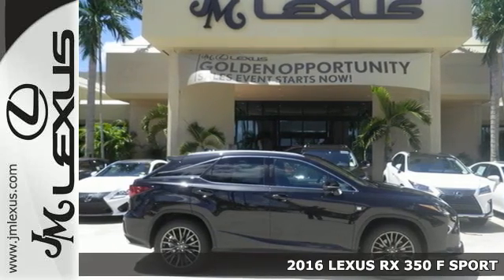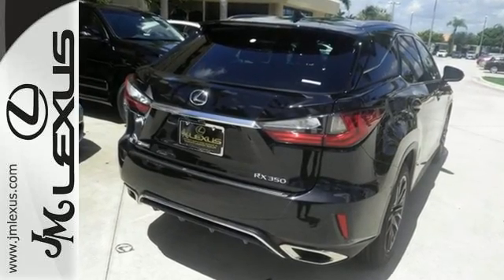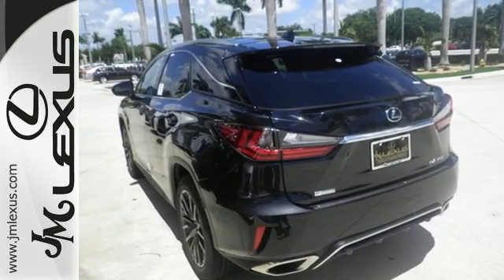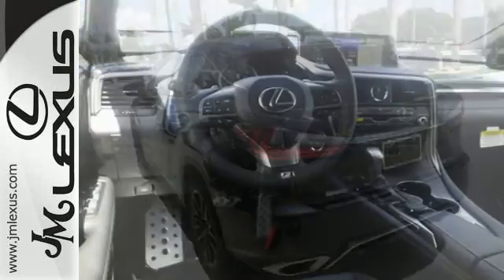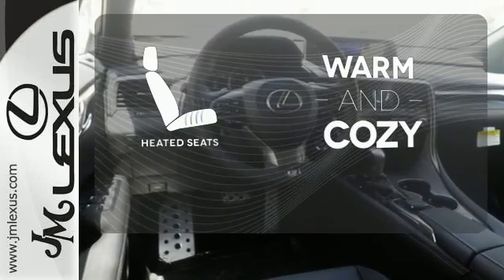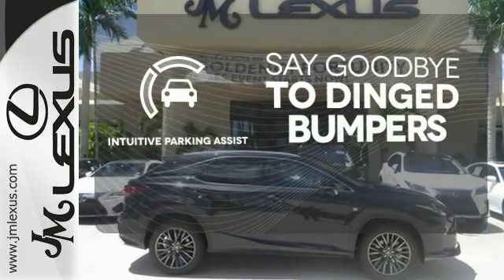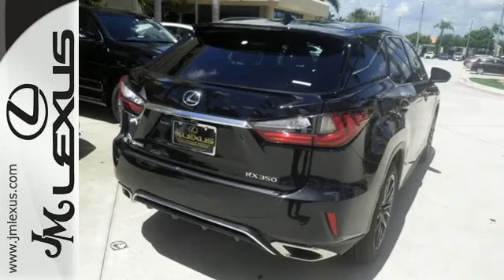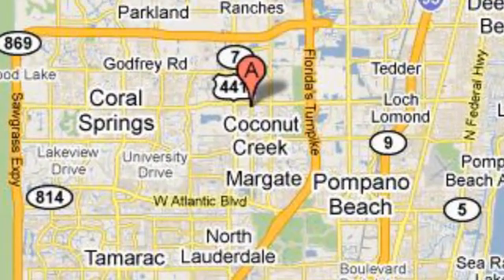New 2016 LEXUS RX 350 F SPORT Margate FL Fort Lauderdale, FL #608810 - SOLD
Year: 2016
Make: LEXUS
Model: RX 350 F SPORT
Trim: F Sport
Engine: 3.5L V6
Transmission: Automatic 8-Speed
Color: Caviar
Interior: Black leather with Scored Aluminum trim
Stock #: 608810
VIN: 2T2BZMCA6GC044283
You are currently viewing a new 2016 LEXUS RX 350 F SPORT with JM Lexus The #1 Volume Lexus Dealer Since 1992! Thank you for your interest. We look forward to working with you. Stock #: 608810 Exterior: Caviar Interior: Black leather with Scored Aluminum trim Trim: F Sport JM Lexus 5350 West Sample Rd Margate FL 33073

Address:
5350 W Sample Rd